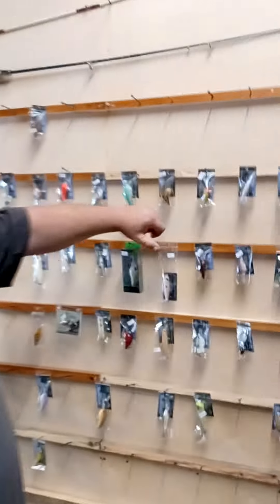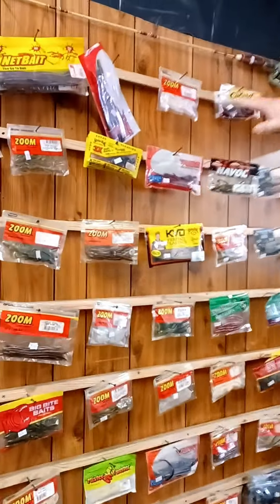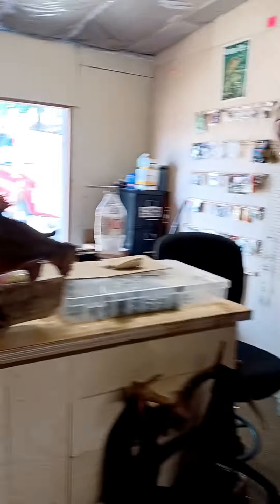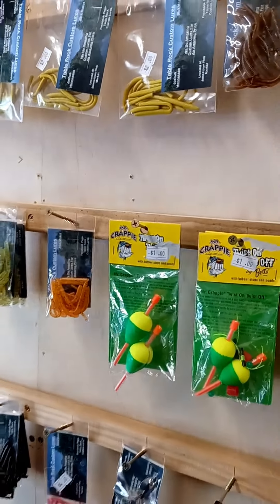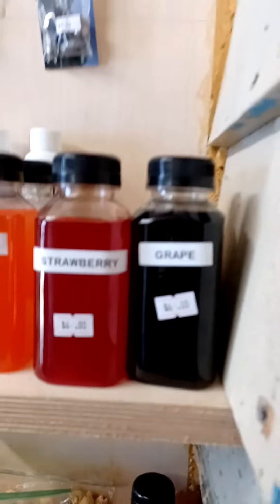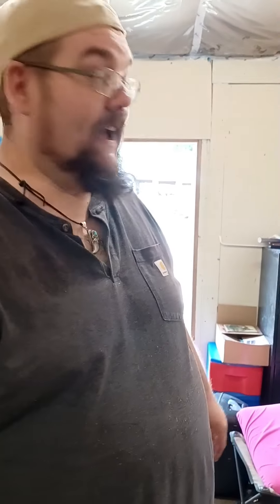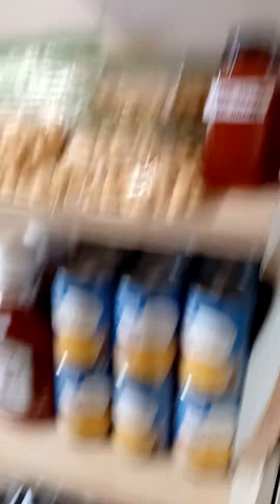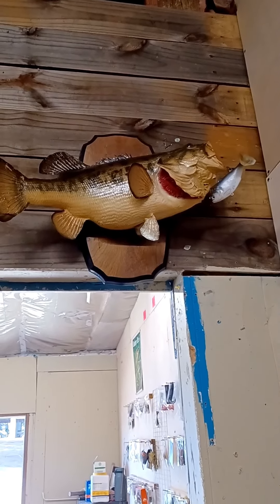Table rock Lure company,TY for Sponsoring our channel.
Table Rock Handmade Custom Lures,Burke County NC